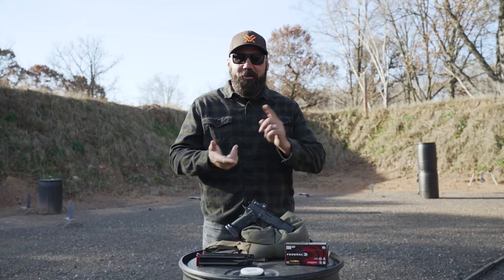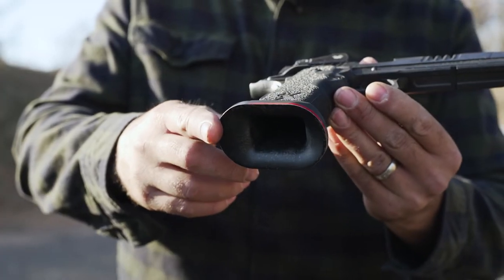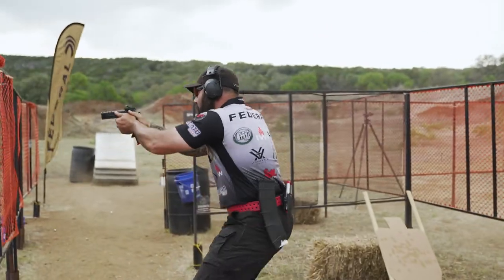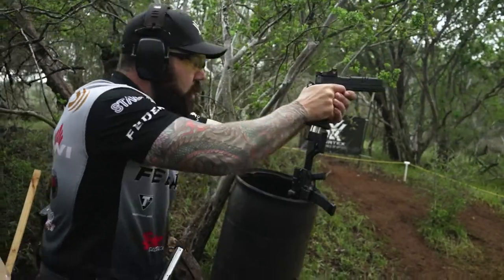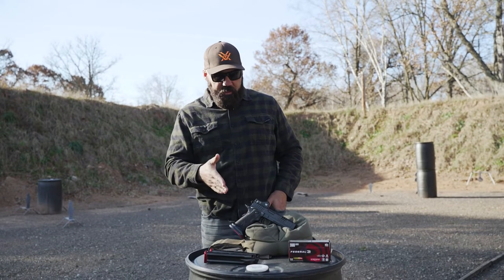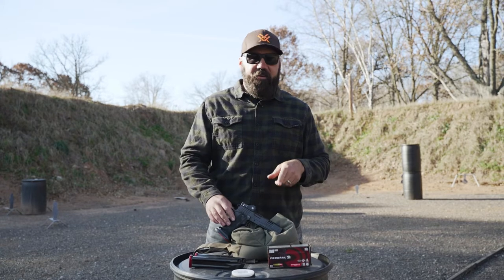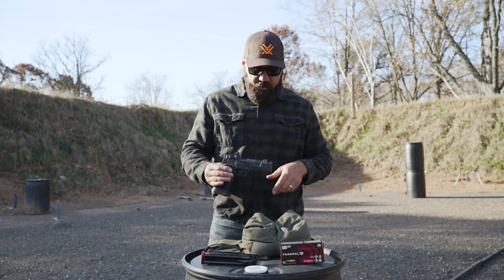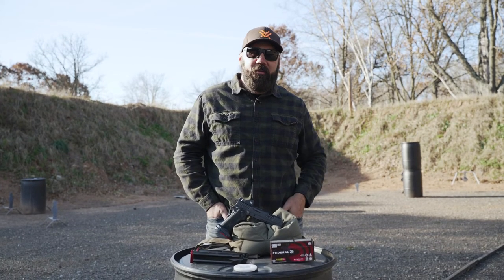2011 Set Up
You can shoot pretty much any pistol in competition. I have been running a Staccato XC which has served me well. Here is how I set my competition gun up and what I run in it